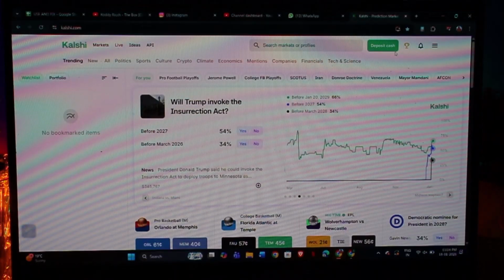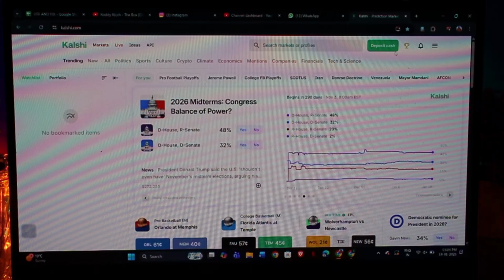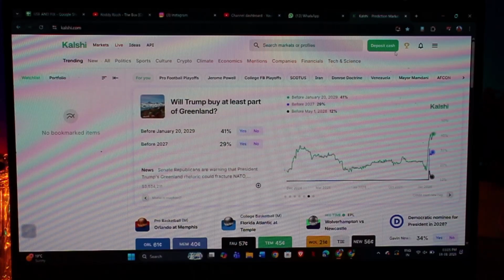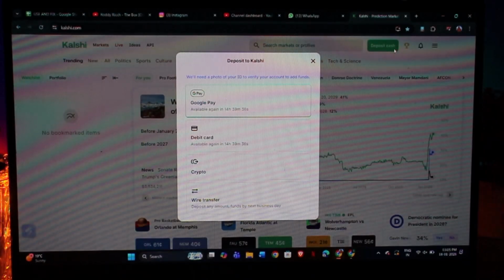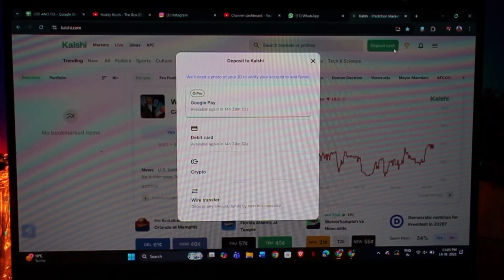How to Sign Up for Kalshi from Anywhere in the U.S. - 2026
Want to know how to sign up for kalshi but don’t know how? 🤔
This quick video will show you How to Sign Up for Kalshi (Step-by-Step Guide) step by step.

In this video, you’ll learn:

How to Kalshi Sign-Up Guide: How to Create an Account

How to Kalshi Account Registration: How to Sign Up

How to Create a Kalshi Account and Get Started

By following these few simple steps, you can successfully Kalshi Sign-Up Process Explained (Easy Guide) without any confusion.

Timestamps:
00:00 – How to start [TOPIC]
00:00 – How to [STEP 1]
00:00 – How to [STEP 2]
00:00 – How to finish [TASK]